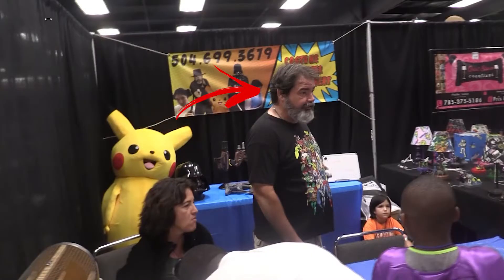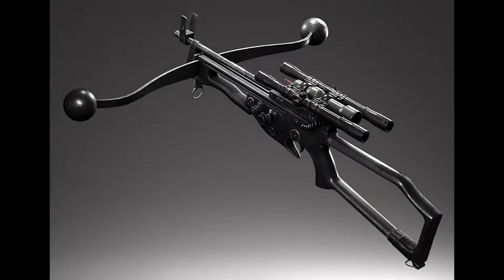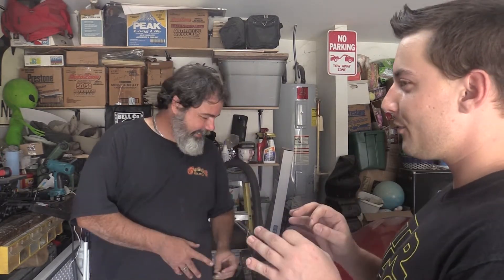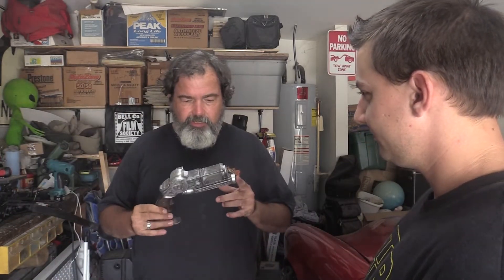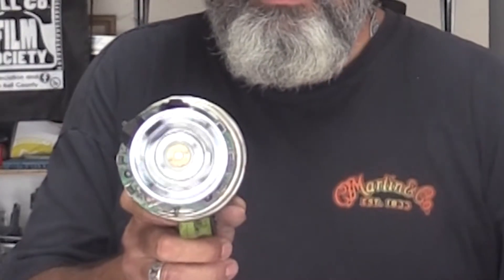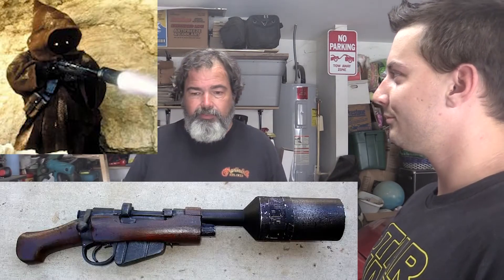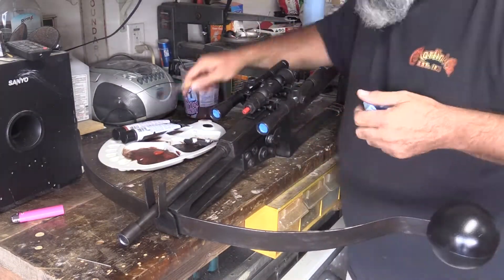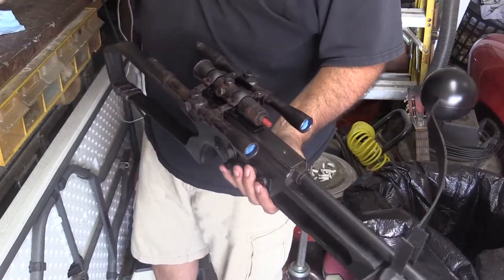Bell County Comic Con Props To The Prop Man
This video show cases a cosplay prop maker who makes cosplay props for cheap and affordable prices in the Bell County Area so you don't have to buy your cosplay props off etsy. If you live in the central Texas area and need a good cosplay prop but don't know how to make one, Charlie Ray has got you covered. In this video I'll be interviewing Charlie Ray who also does cosplay himself as Darth Vader (also does parties) He was one of the individuals at the Bell County Comic Con 2017.